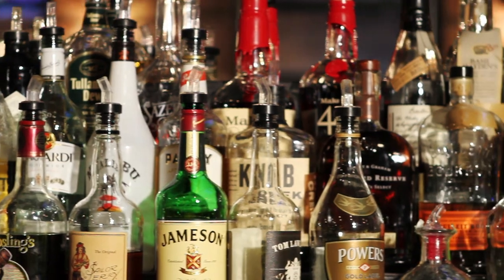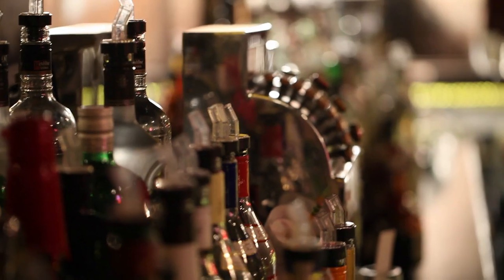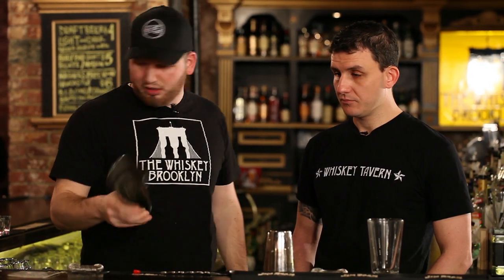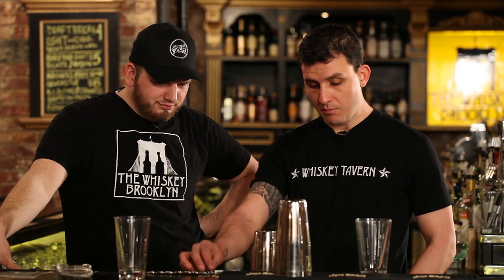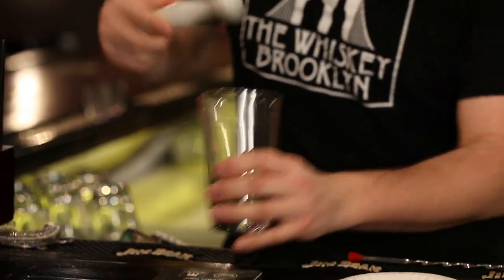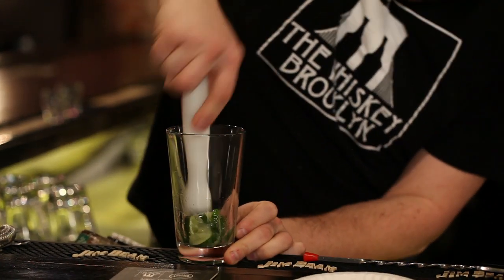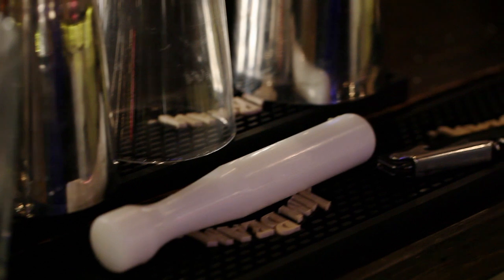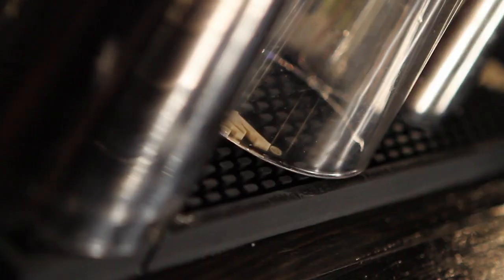Quirky Brief #14: Let's Make A Bar Tool!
One late, somewhat murky night, after a few too many drinks at our favorite watering hole, we got to thinking. There are a lot of problems with the bar tools out there. If only there was a company that took great ideas and turned them into a... then it hit us. QUIRKY. BRIEF.

So this week, we want you to help us make a pivotal, disruptive, beyond awesome home bar tool. We already have an amazing corkscrew, Verseur; let's extend the product line with something really cool. Forget your grandpa's boring business-as-usual bar tool sets. We want something new. Fresh. Innovative. Whether you're reinventing a classic tool or coming up with a completely fresh function suited to trends in modern mixology, we want your hero tool solution.

Our friends over at HSN are co-sponsoring this brief, and deadline for submissions is March 21. Submissions are free, so take the $10, buy a six-pack or bottle of wine, and let's get to work. Cheers!